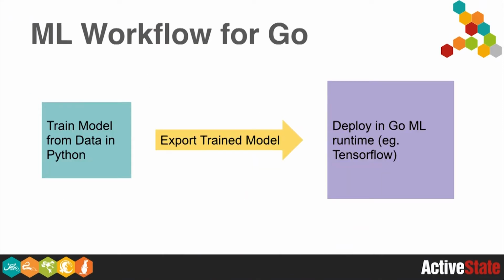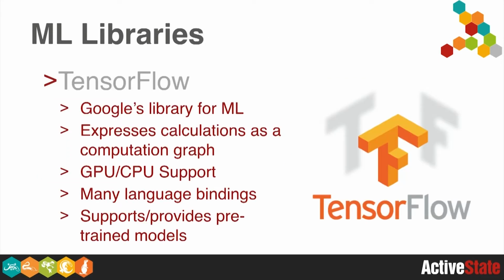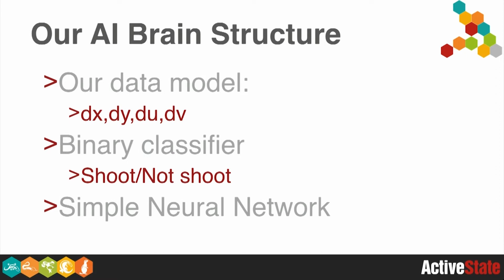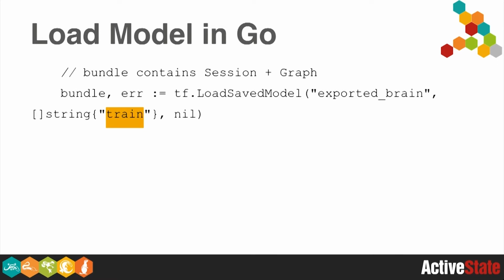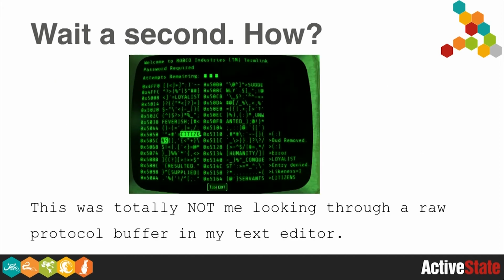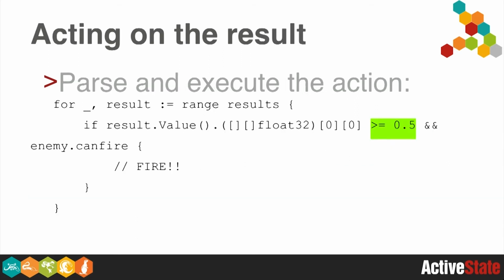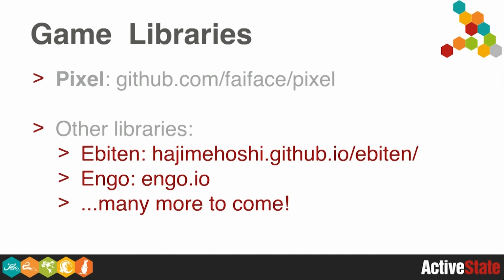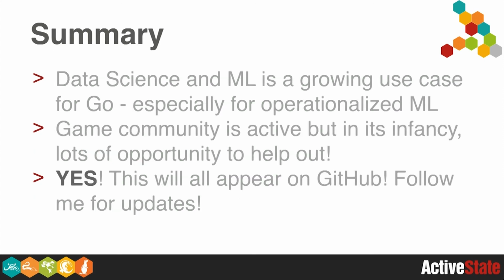GopherCon 2017: Building an ML-Powered Game AI Using TensorFlow in Go - Pete Garcin